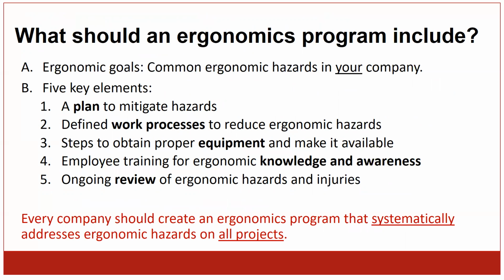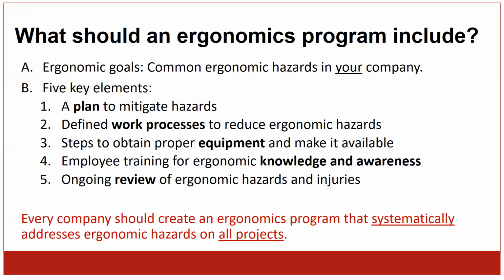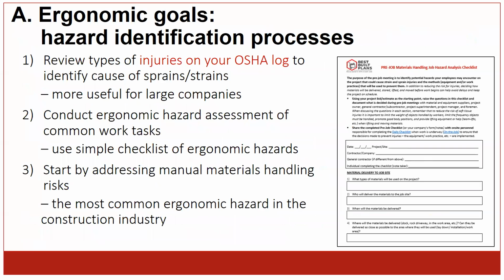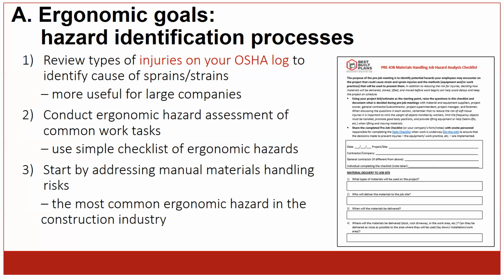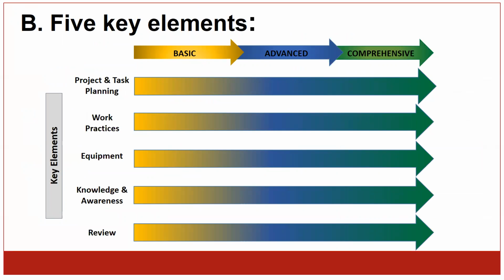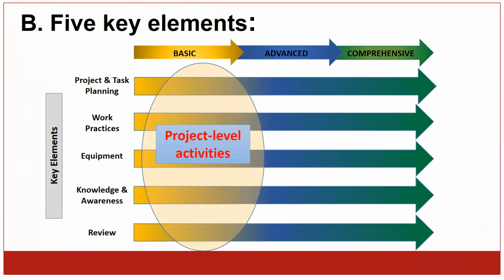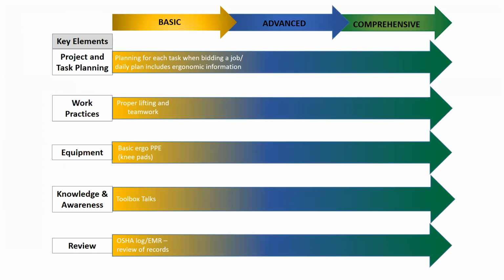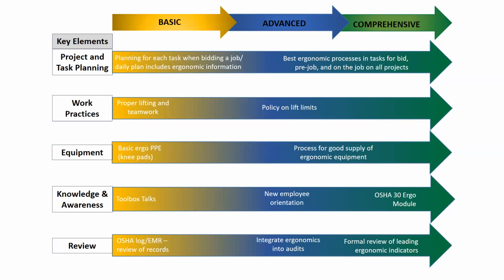Section 3: What Should an Ergonomics Program Include